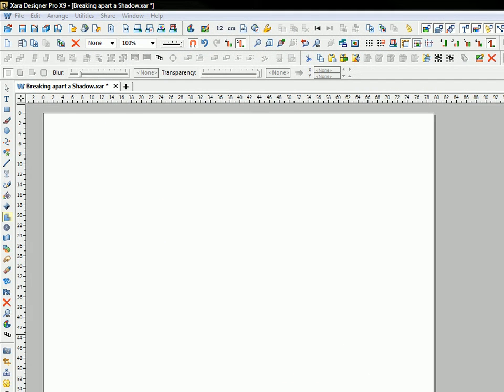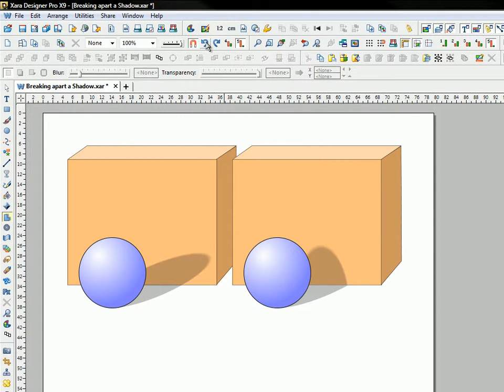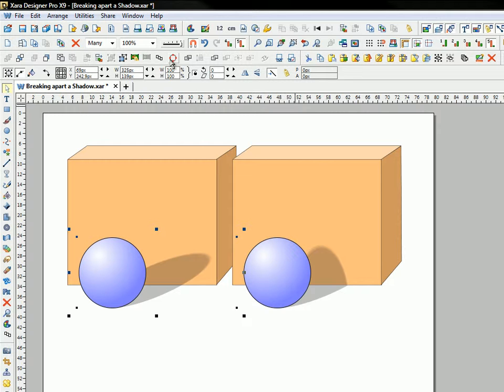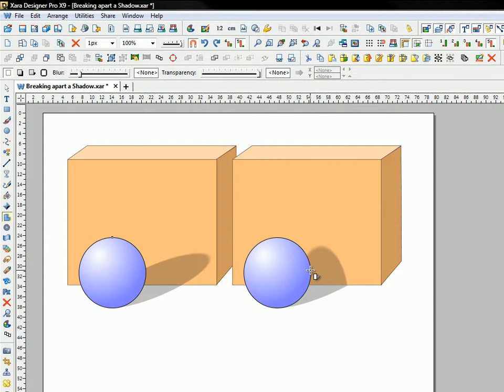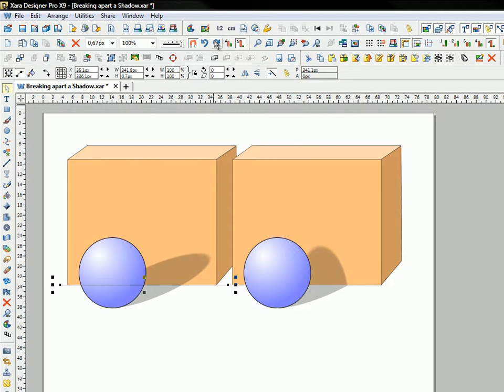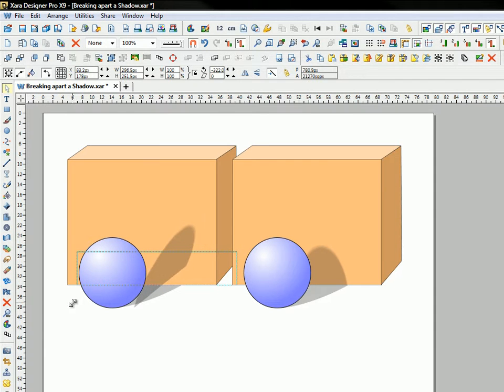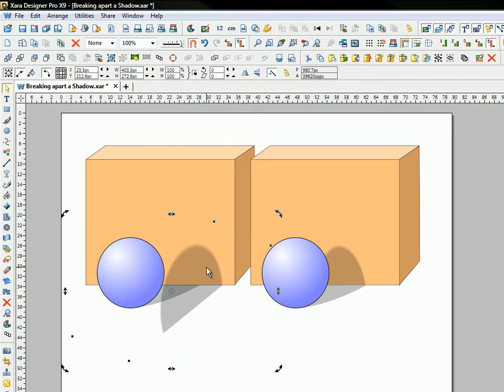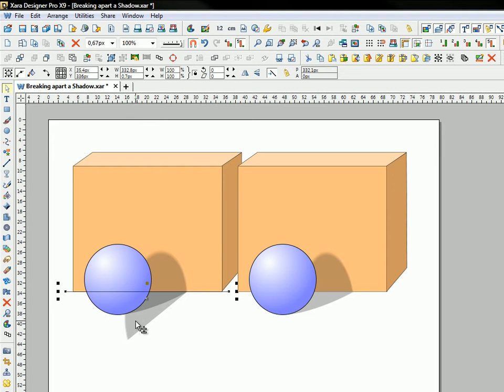Xara Designer - Detach a Shadow from its Parent Object and more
Not only how to detach a shadow from its parent using Xara Designer, but also how to then apply a realistic-looking shadow onto the object behind it.